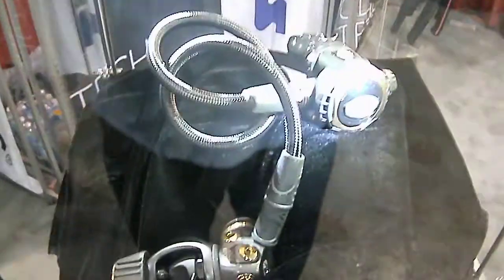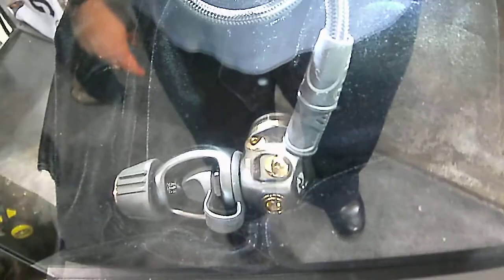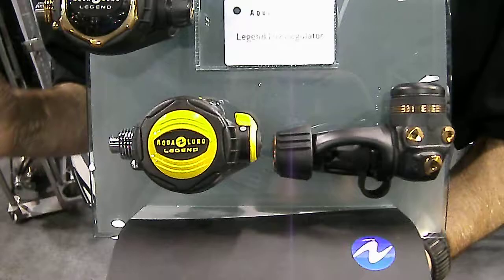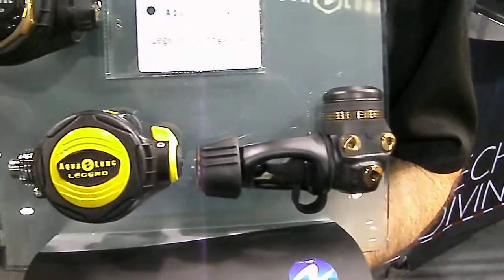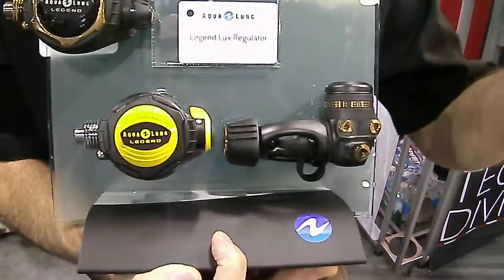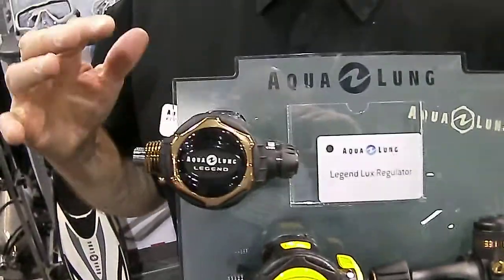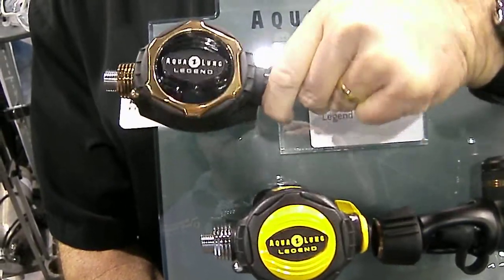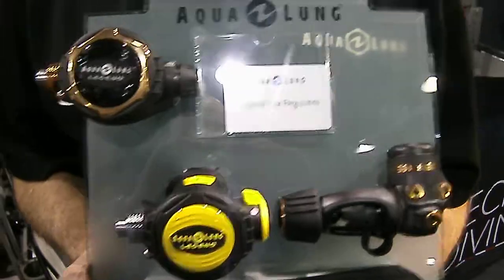Aqua Lung Legend HD.AVI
HD just makes the gold colored regulator look that much better.By Mikehughes, author of The Northwest Dive Guide. Writer for Dive News Network. DNN.com